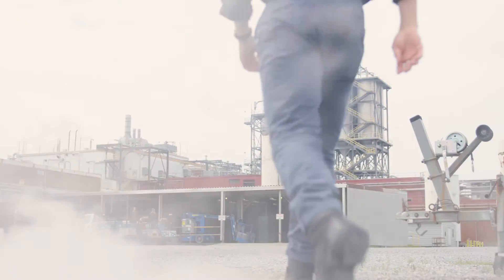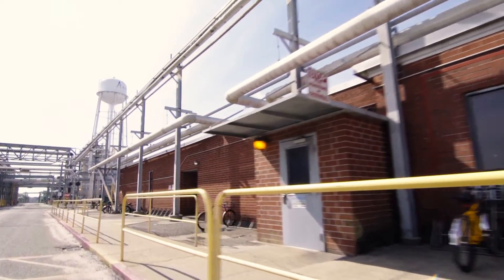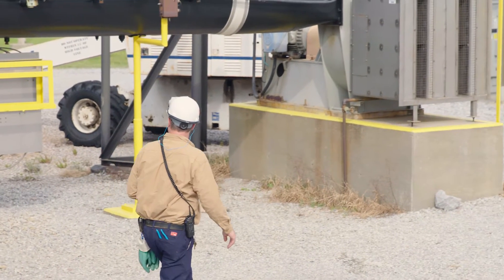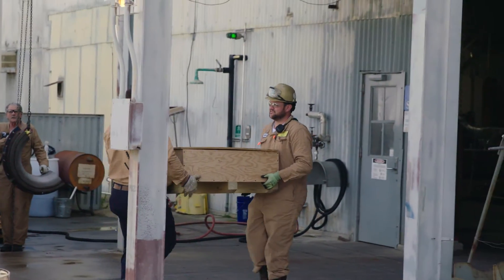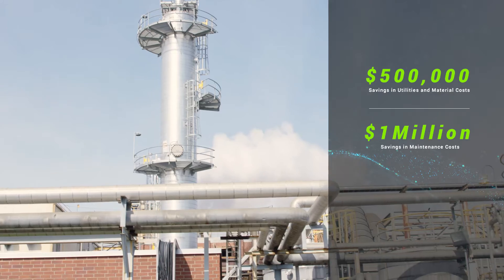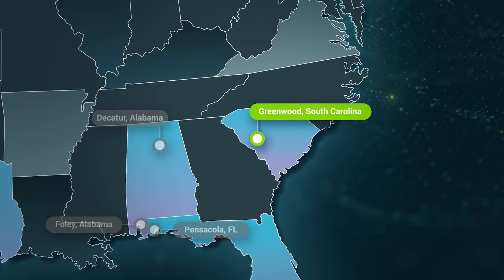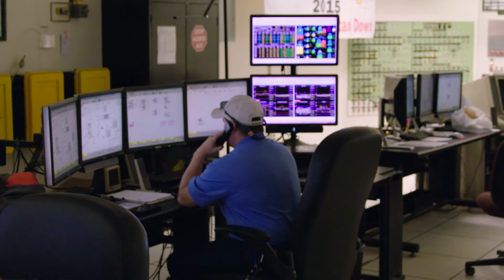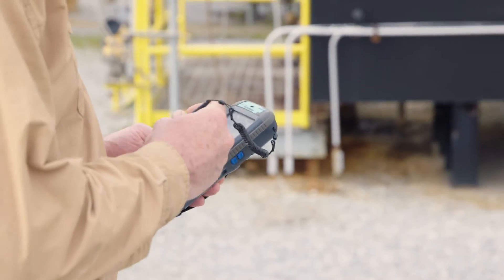Success Story: Ascend Performance Materials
Ascend Performance Materials implements IntelaTrac combined with Wonderware Intelligence and Wonderware Workflow to create “Visual Factory” to improve its manufacturing operations in the production of Nylon 6,6.